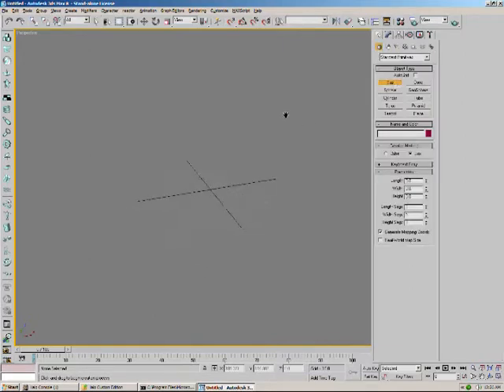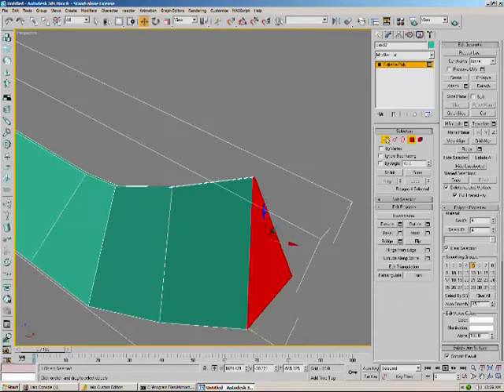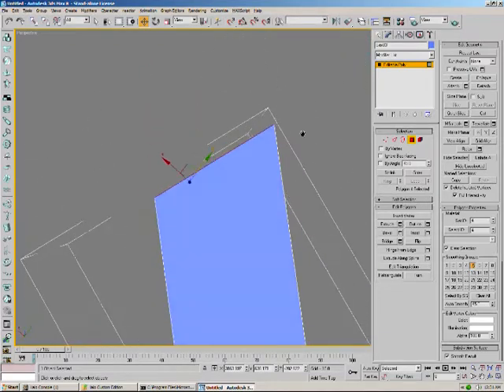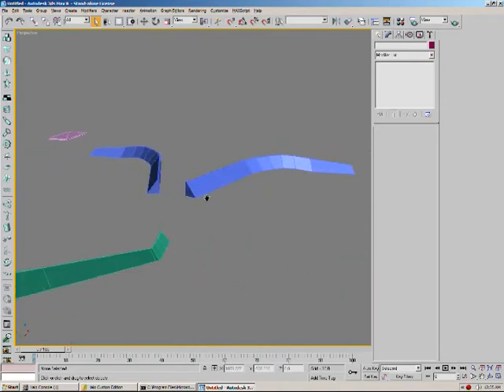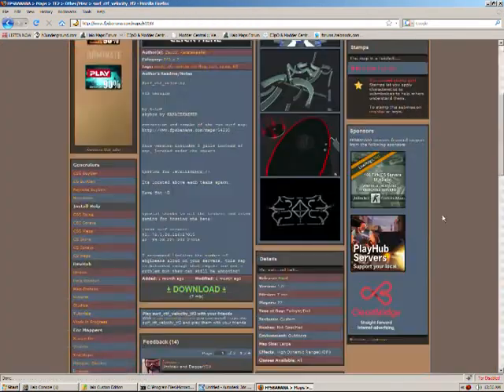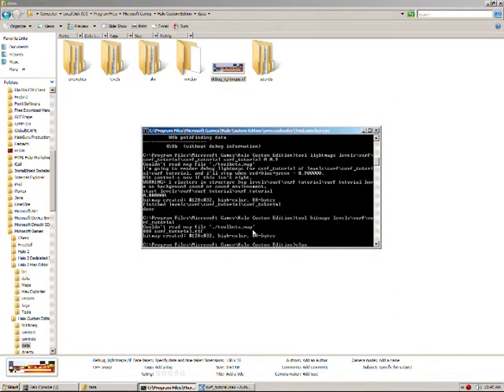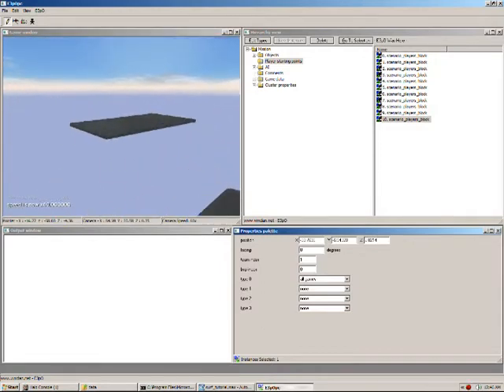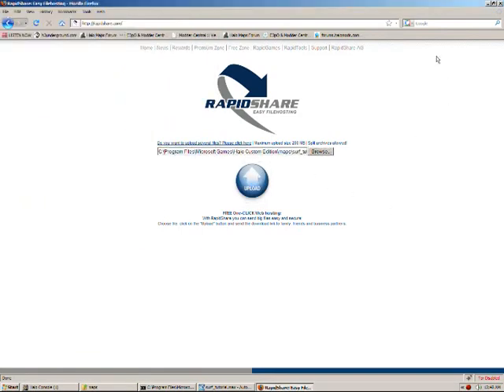Making a Surf Map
This is E3pO's tutorial on creating a surf map (similar to the maps in Counter Strike) using 3DS Max and the Halo Editing Kit (HEK).